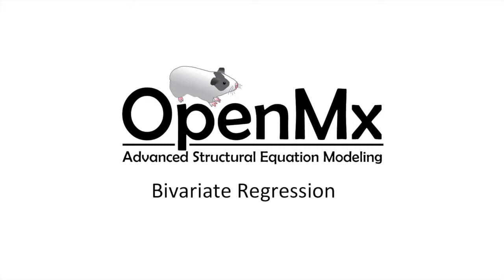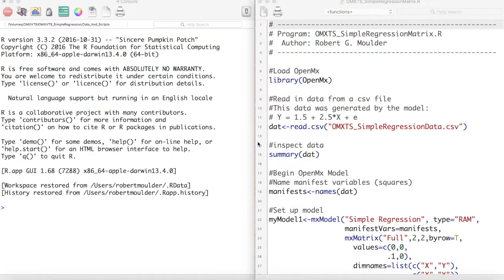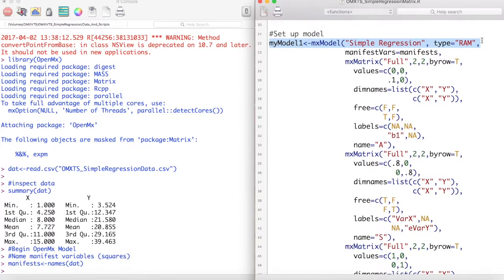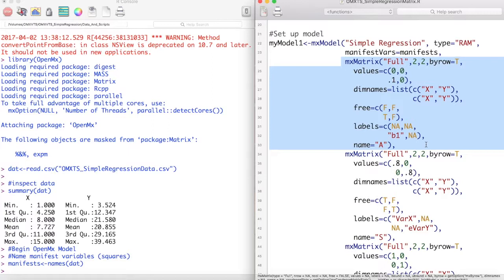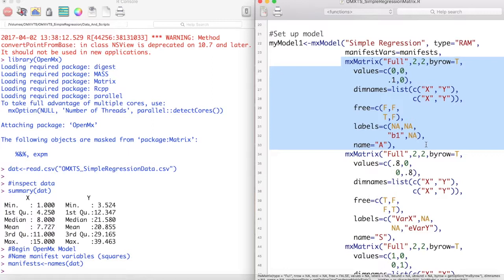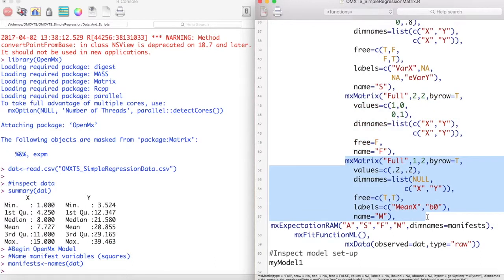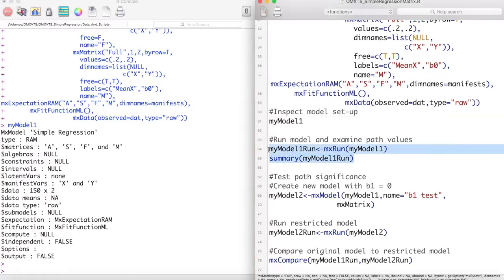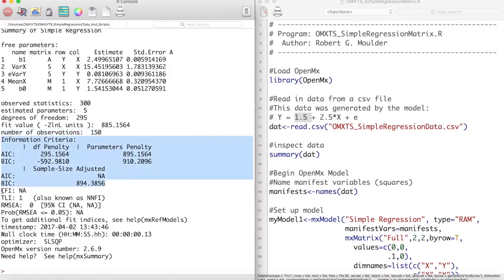SEM Basics 01 - Matrix Specification - Simple Regression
In this video you will learn how to model a simple bivariate regression with OpenMx.